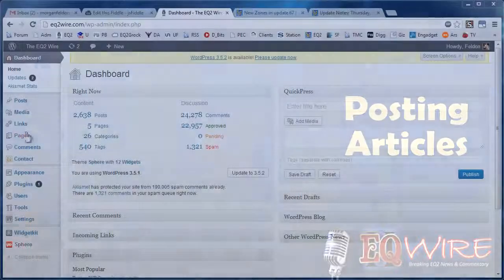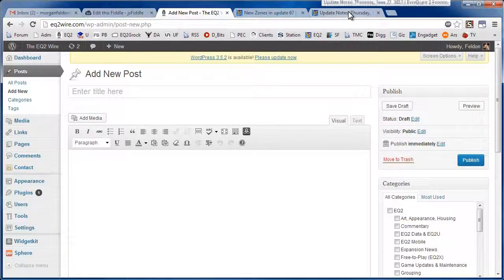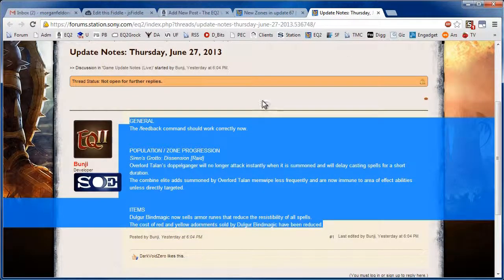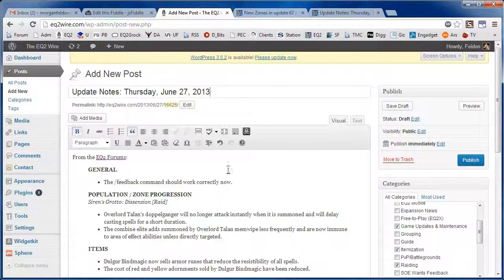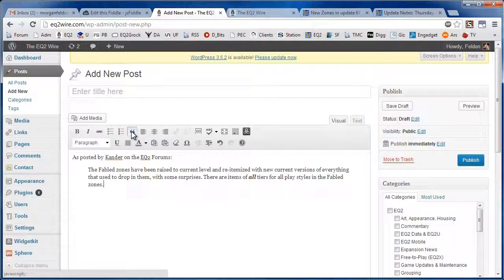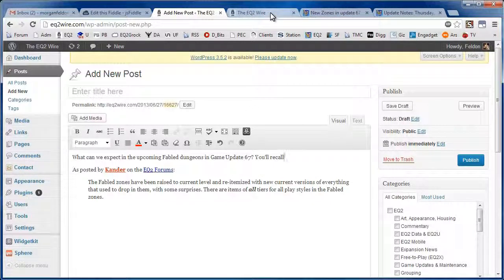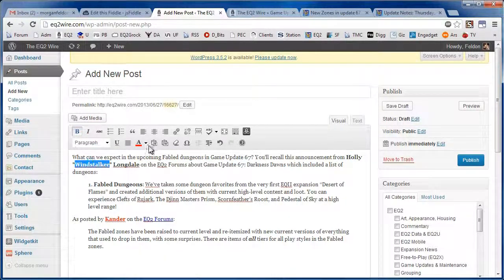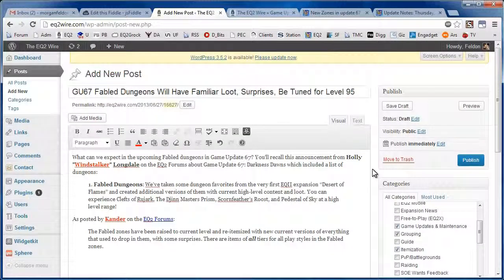EQ2Wire Tutorial: How to Post Articles on EQ2Wire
This is a tutorial video for anyone working on contributing articles to EQ2Wire.